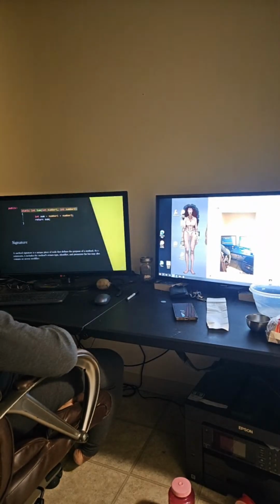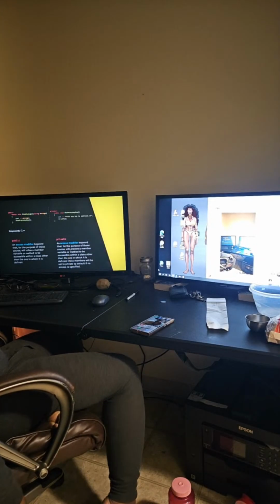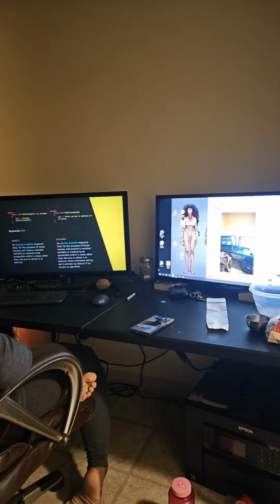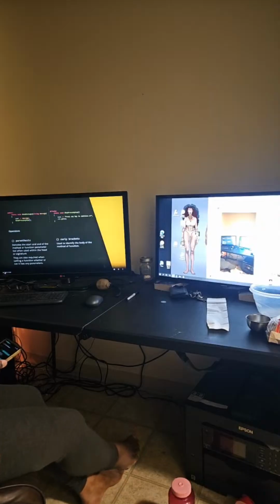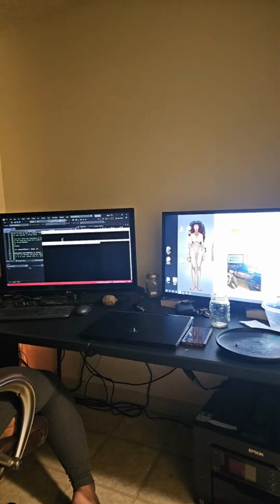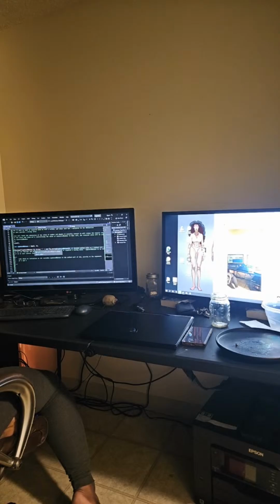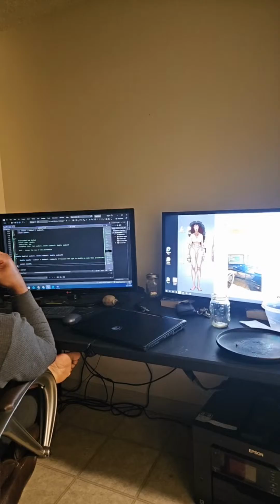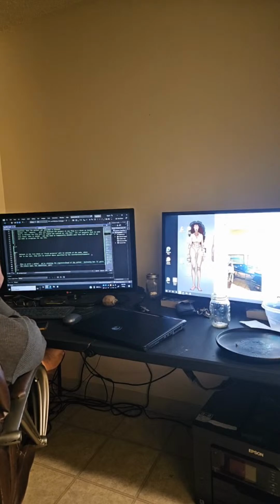Runday Fullsail University 10_31_2025